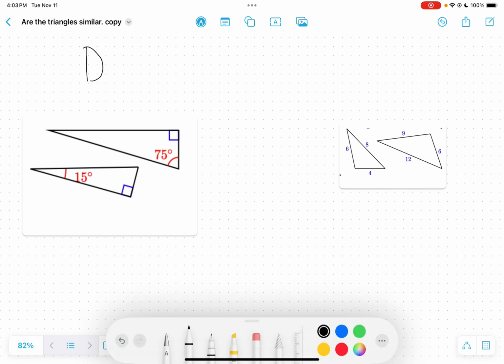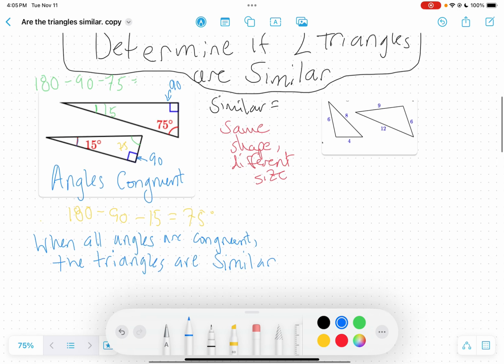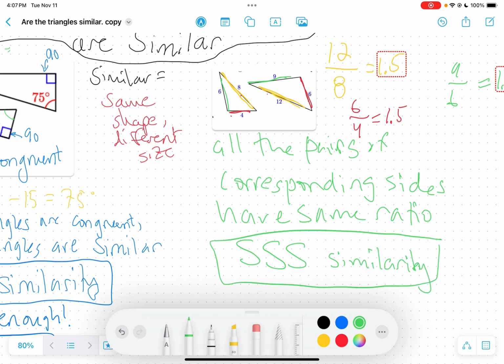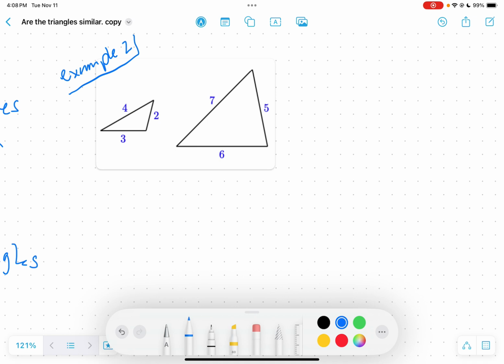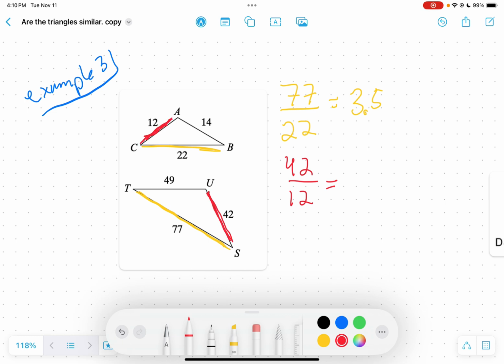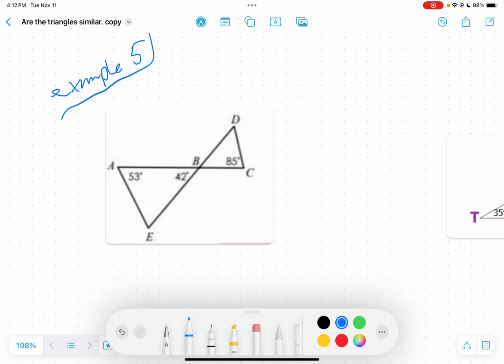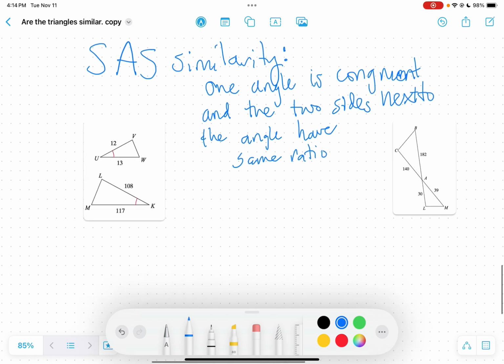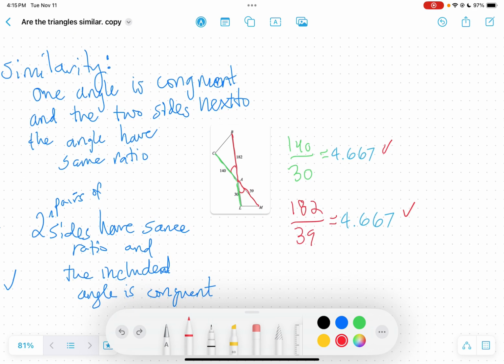Lesson #5: Determine Whether Two Triangles are Similar